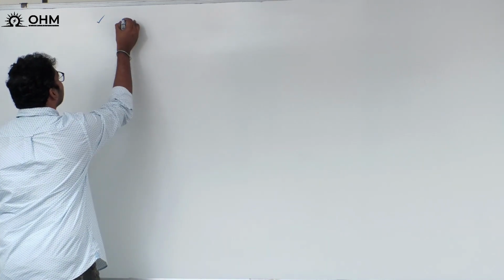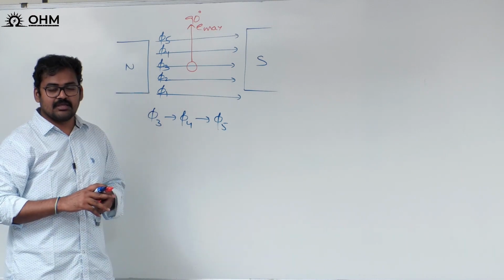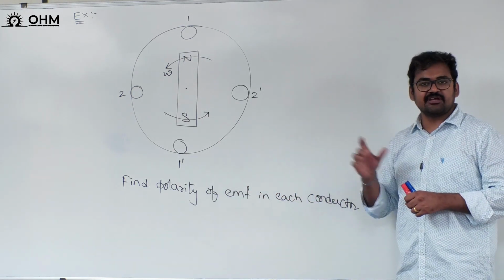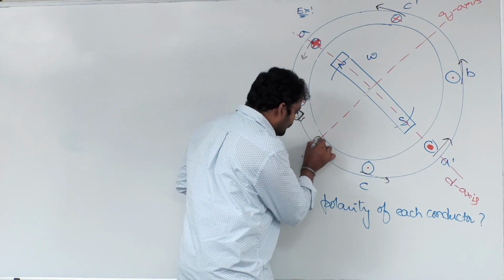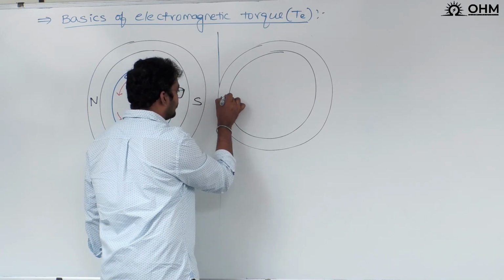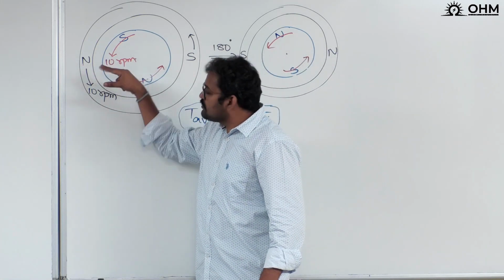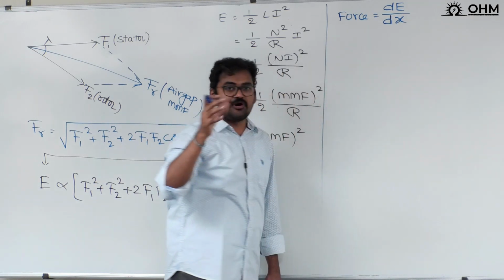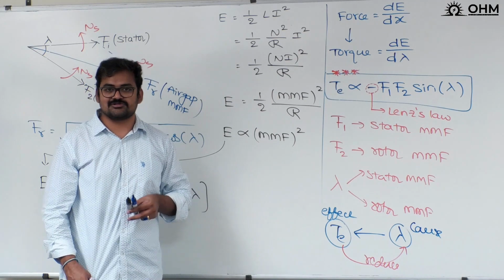Synchronous Machines | L:01 | Basics of Rotating Machines-1 | OHM Institute | GATE-EE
1) Our Flagship offline classroom course at our Hyderabad center. Duration: 5 to 6 months
2) Our most affordable online live course on OHM Live app, available from April 23, 2023 on Android, ios and Windows. Duration: 5 to 6 months

Our team of Faculty:
1) Surendra Reddy, M.Tech from IIT-Bombay. Subjects: DC, Induction, Synchronous Machines and Transformers
2) Goutham, M.Tech in Microelectronics and VLSI from IIT-Madras. Subjects: EDC, Analog Circuits, Electric Circuits
3) Giri, M.Tech from IIT-Kanpur. Subjects: Power systems: Analysis and Protection, T & D
4) Hemanth, Integrated Masters from BITS-Pilani. ESE-2015 AIR-4. Subjects: Digital Circuits, EMF, EMT
5) Shankar, M.Tech from IIT-Kanpur. Subjects: Power Electronics, Control Systems
6) MY, B.E (hons.) from BITS Pilani, ESE-2015 AIR-1 in ECE. Subjects: Signals, Communication and Measurements